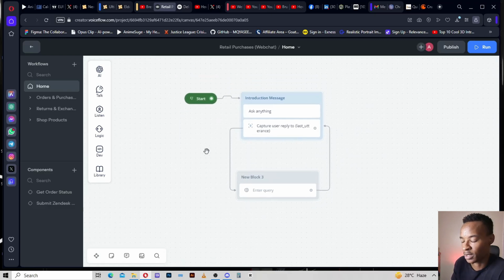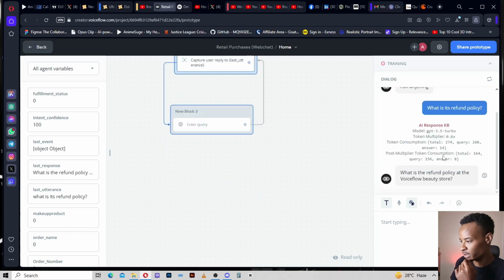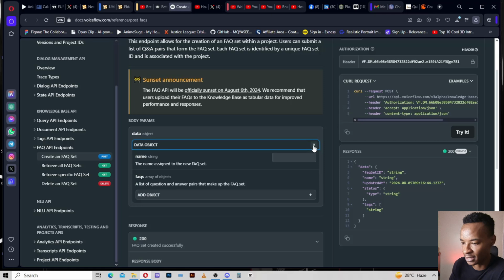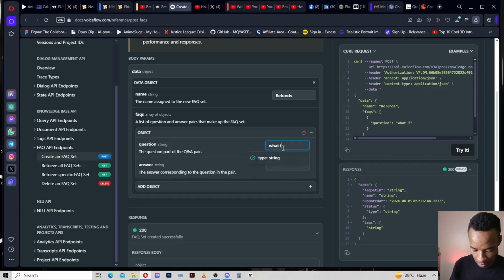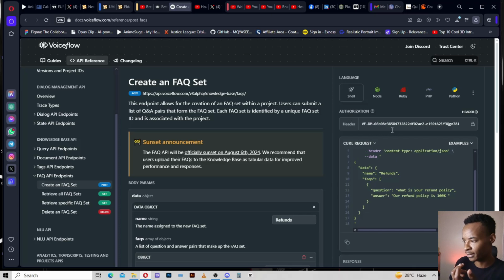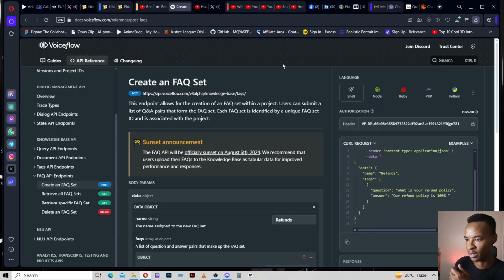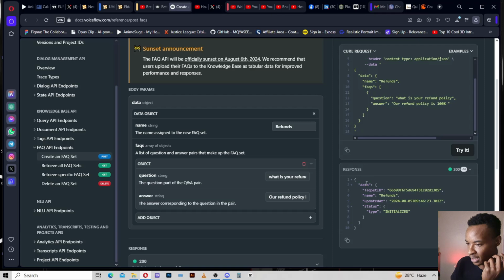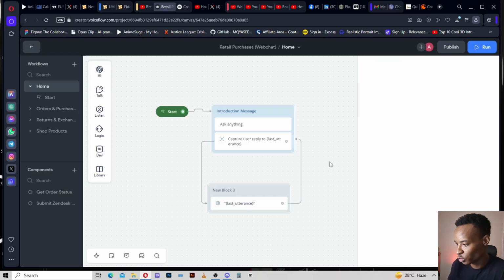The Future of AI: Voiceflow's Knowledge Base Unveiled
I go over how to use the Voiceflow FAQ API in this video to obtain more precise knowledge base answers. The FAQ API comes in handy when building a knowledge base with more than 20 papers because it makes the AI work harder to find little facts like addresses or phone numbers.